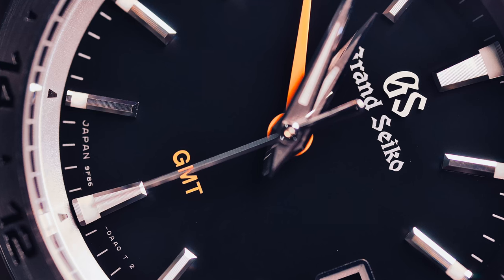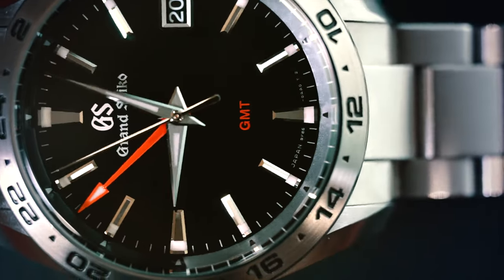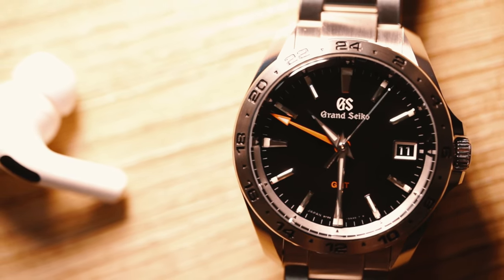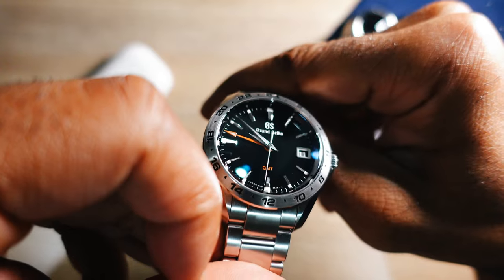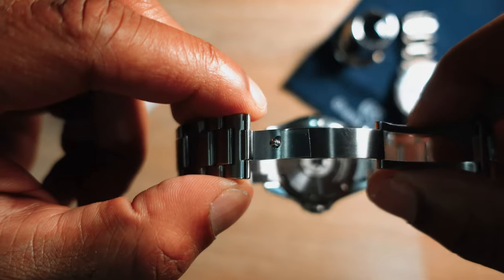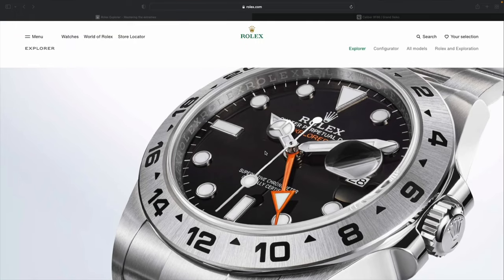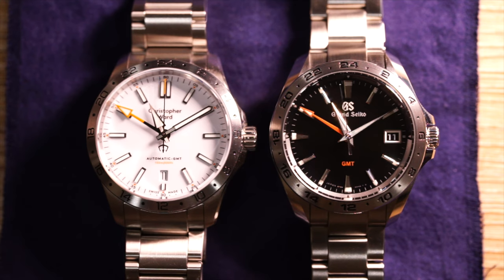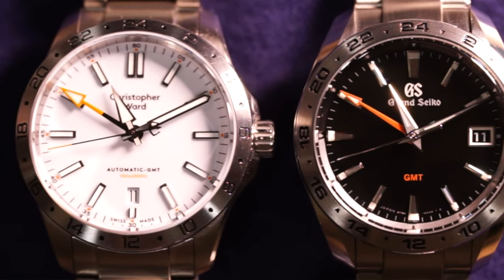Review & Comparison: Upclose with the Grand Seiko SBGN003 and Christopher Ward Sealander GMT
In this video I review the Grand Seiko SBGN003 from their Sport collection and compare it to the Christopher Ward Sealander GMT.  These watches both draw comparisons to the Rolex Explorer II.  Watch til the end to see which watch I think is better!